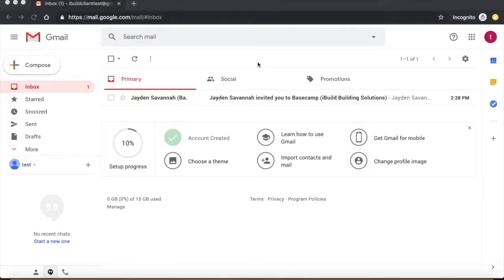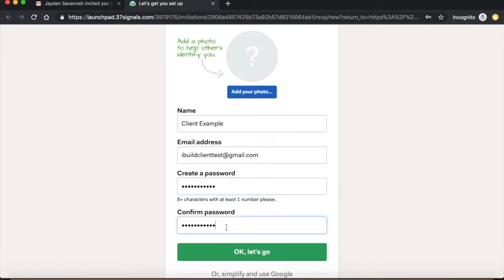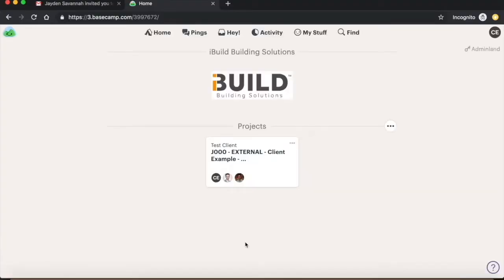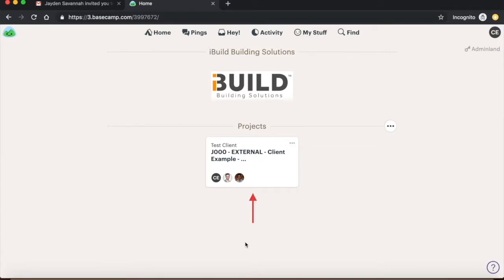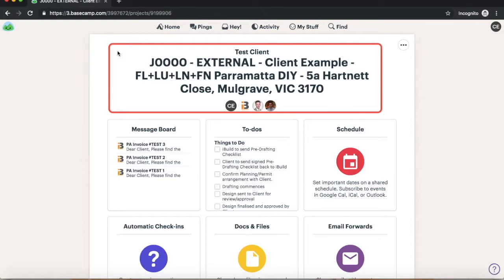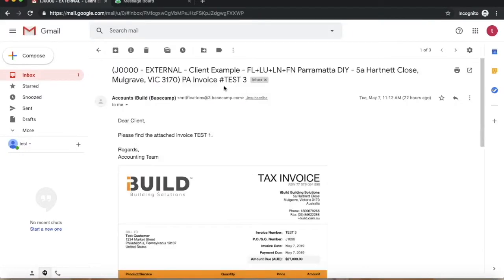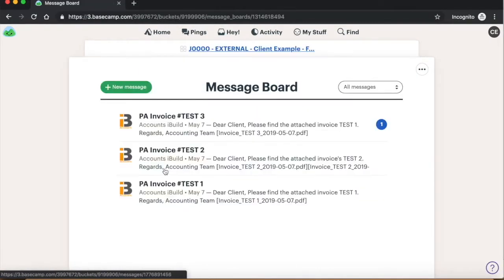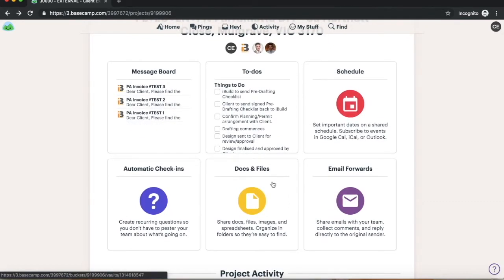How To Use Basecamp For Clients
A short tutorial on the project management system, Basecamp. At iBuild, we use this platform as a strong means of communication between yourself the client, and all team members involved in your project.

The platform provides power to you the client by garnering an overview of every action relating to your project. Giving you the ability to communicate effectively with our team members.